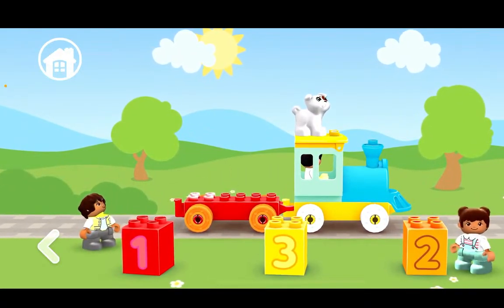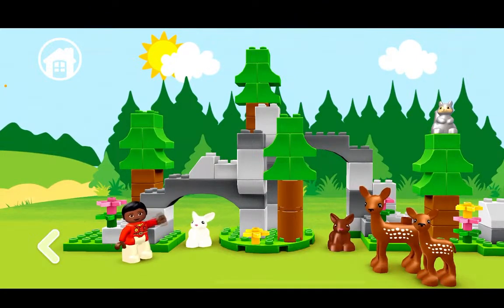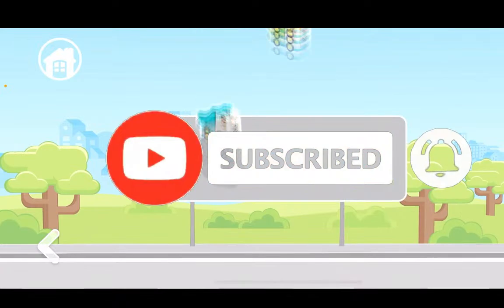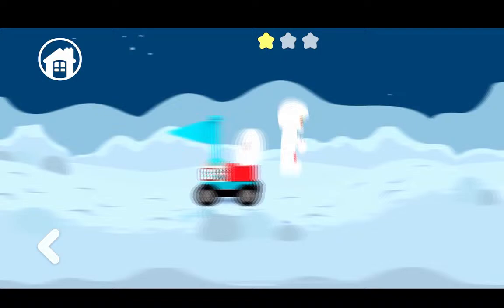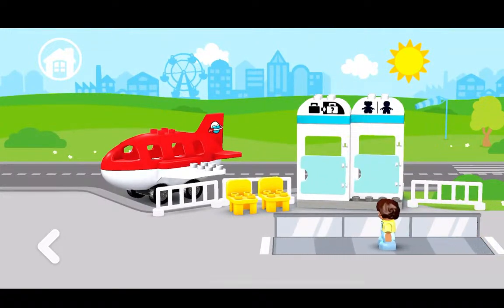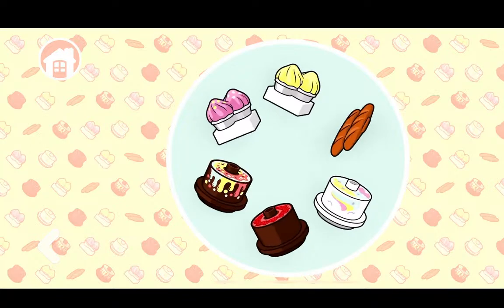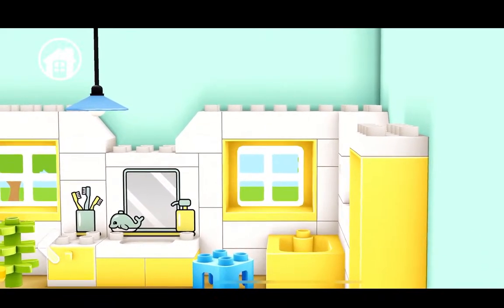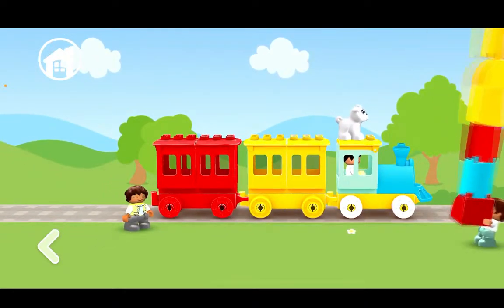Lego World - Learning ABCs 123s and Animals | Lego Duplo | Lego Ideas | Lego Classic | Animal